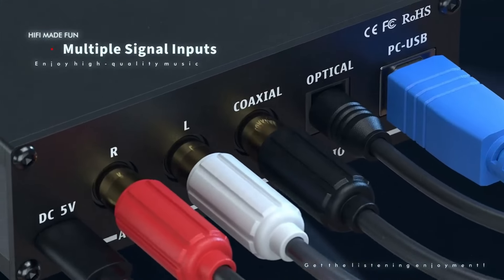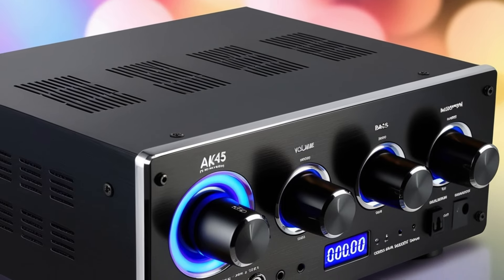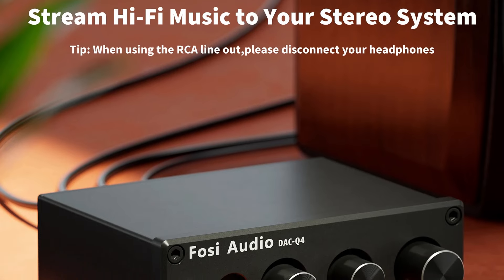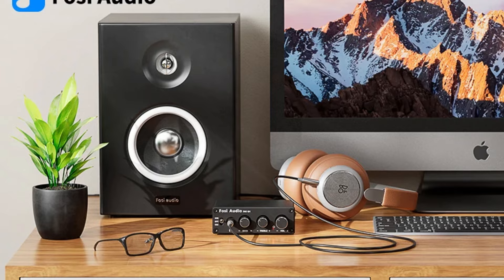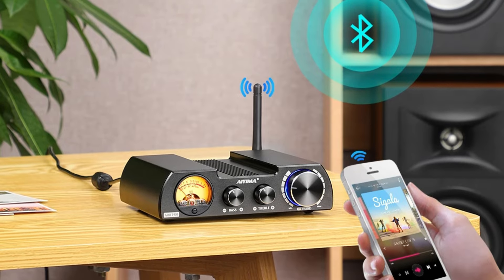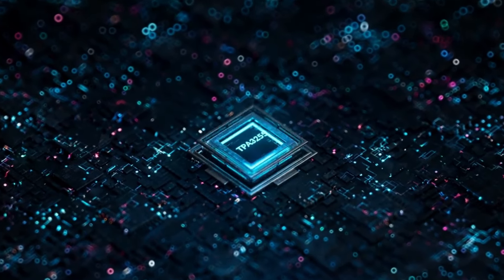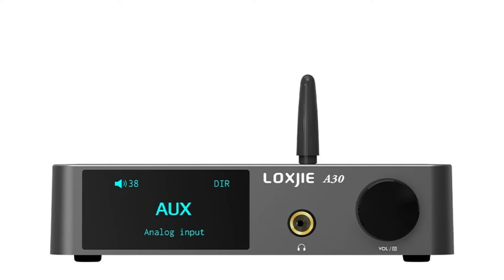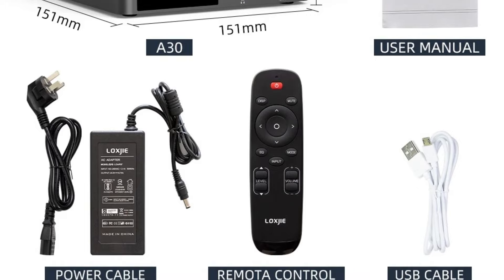Top 5 BEST Stereo Amplifier in [2024]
Looking for the Best Stereo Amplifier of 2024? Watch this video before buying to see our top picks and helpful reviews!
1)► Loxjie A30
2)► Fosi Audio BT20A Pro
3)► Aiyima A08 Pro
4)► Fosi Audio Q4 Mini
5)► Creadvent AK45
A stereo amplifier is an essential audio device that enhances sound quality by increasing the power of audio signals from various sources, such as CD players, turntables, or digital music players. It drives speakers, delivering clear, powerful, and dynamic sound across two channels for a rich stereo experience. High-quality components and design ensure minimal distortion and accurate sound reproduction. Stereo amplifiers are crucial for audiophiles and music enthusiasts seeking to elevate their listening experience, providing detailed and immersive audio performance.
00:00 Intro
00:39 Creadvent AK45
02:41 Fosi Audio Q4 Mini
04:44 Aiyima A08 Pro
06:41 Fosi Audio BT20A Pro
08:34 Loxjie A30
Audio music credit: